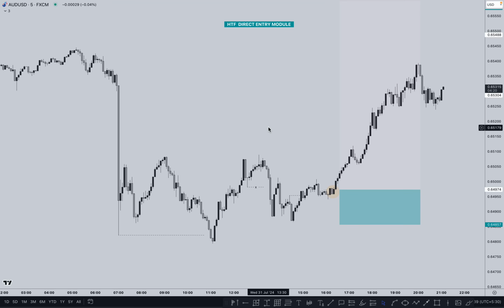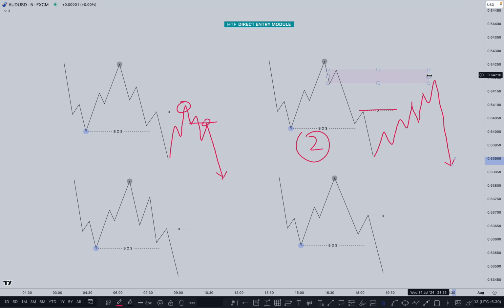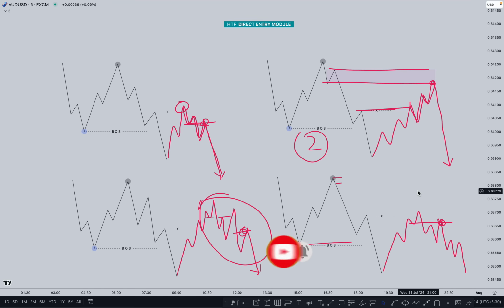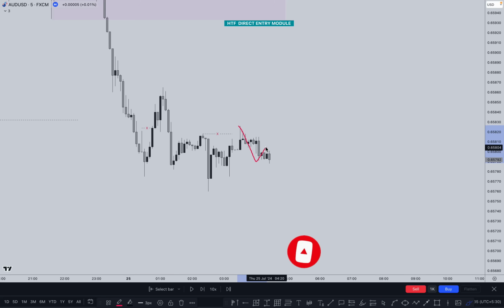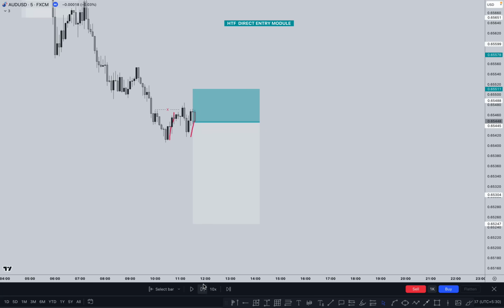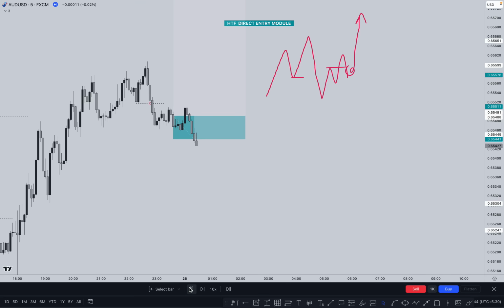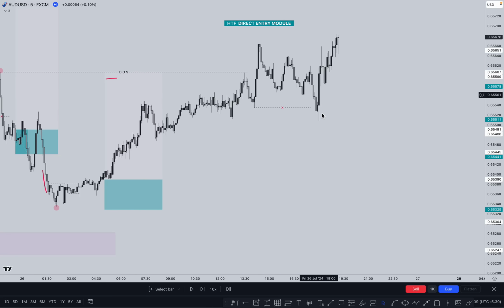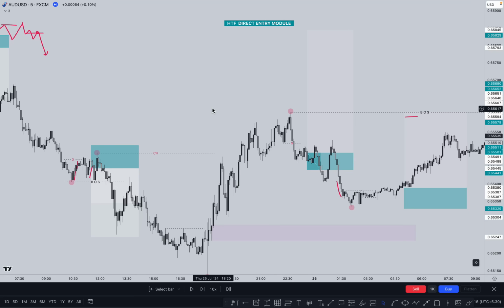HTF Direct Entry | NO LTF Confirmation Need ✅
🔥 Welcome to TRADING HUB 3.0 x TRADING CODE — Your Ultimate SMC Trading Transformation!

If you're ready to master TRUE Smart Money Concepts with a clear, structured and powerful roadmap…
This is where your journey begins.

Trading Hub is NOT a SEBI-registered investment advisor, legal advisor, tax advisor, or broker/dealer.
All educational content is based on personal research and trading experience and is strictly for learning purposes only.

While every effort is made to provide accurate and updated information, occasional errors or unintentional misprints may occur.

Leverage Trading involves high risk.
Trade responsibly, do your own research, and understand that your profits and losses are your own responsibility.

🏆 Wishing You a Profitable & Successful Trading Journey!